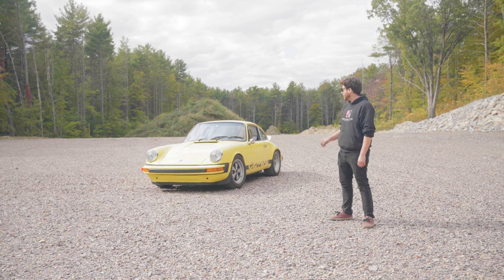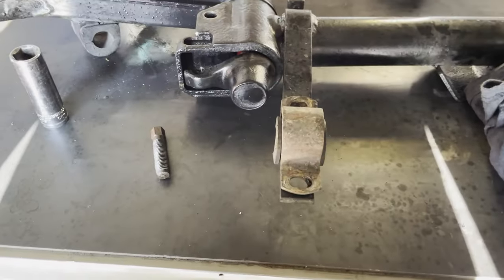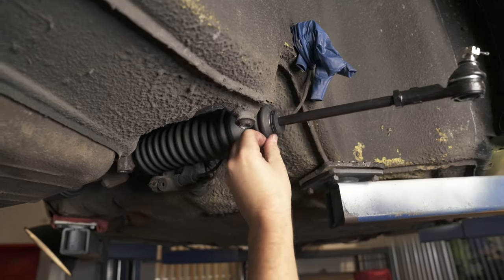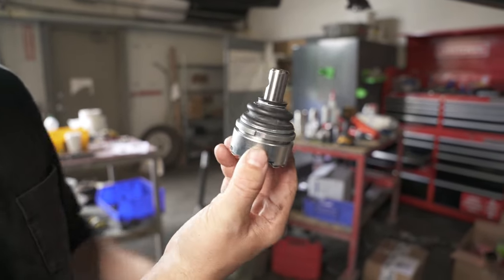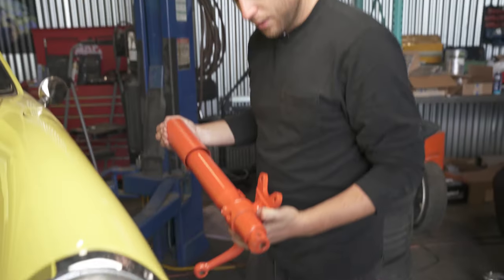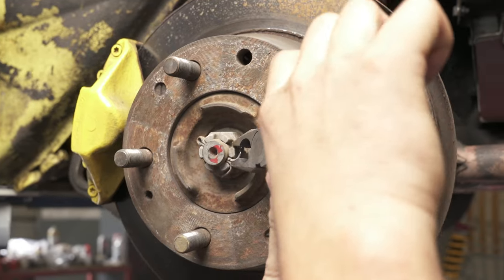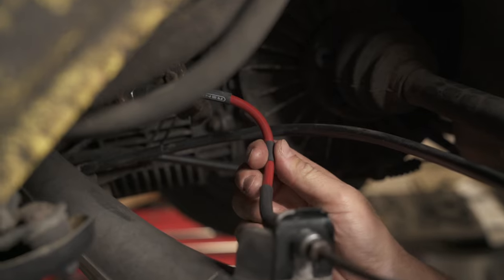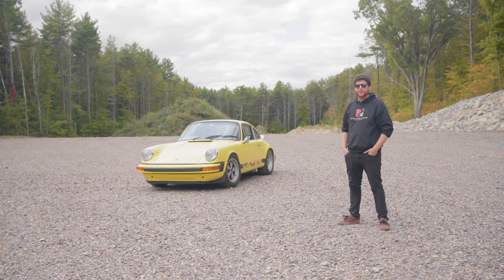Rennline Suspension Overhaul – '74 Porsche 911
Follow along as Rennline engineer Sam Catalano overhauls his 1974 Porsche 911’s suspension. A full suite of Rennline goodies brings this car up to his standards for street and track use. Use this as a how-to guide for unlocking handling performance from your G-body air-cooled Porsche.

Check out the Rennblog for a full breakdown of all the amazing parts that went into this overhaul